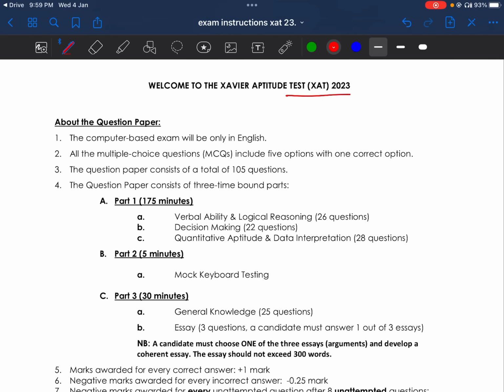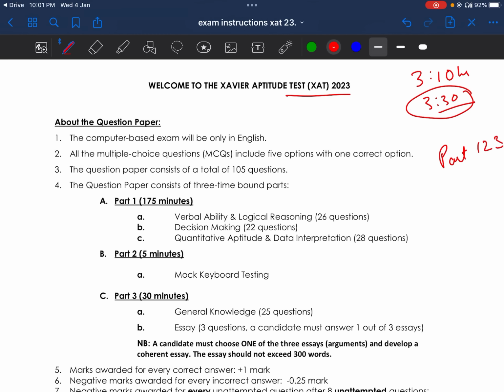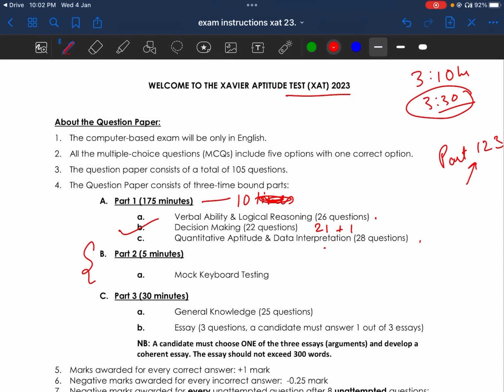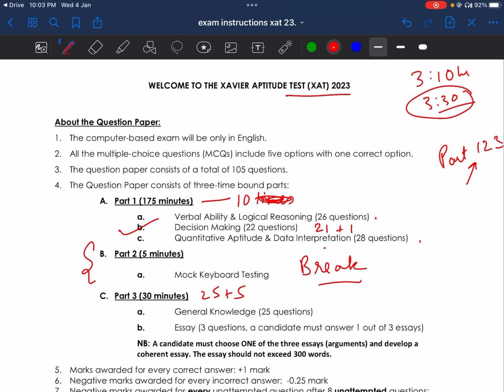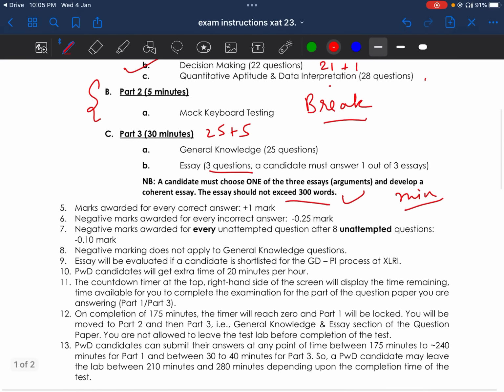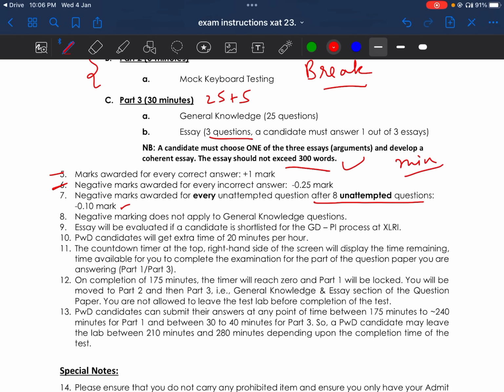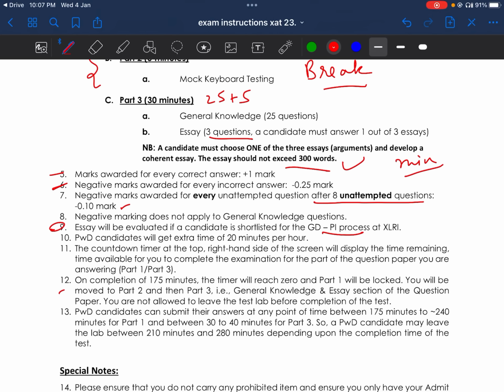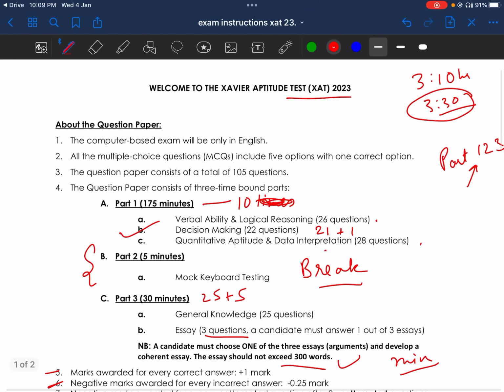XAT 2023 Exam Details are OUT|Major Changes in XAT Paper Pattern|Section wise division|XAT Workshop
Please find the practice materials in Telegram:
All the best for XAT!
Search the related videos here:
Quick Revision Sheet (QRS):

FREE BOOKS:
MBA books
CAT books
reading comprehension
comprehension tricks
How to justify gap year